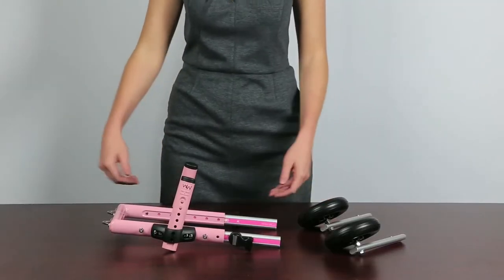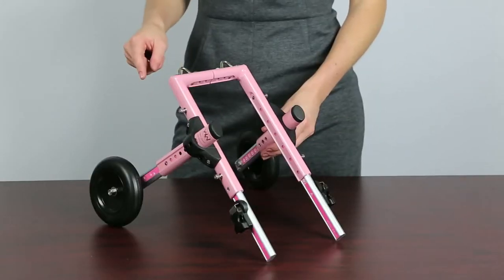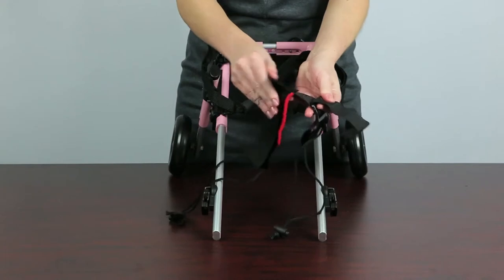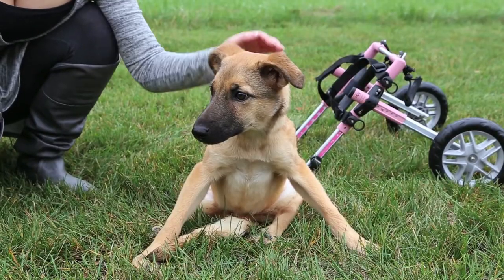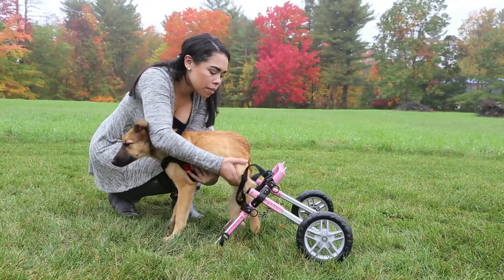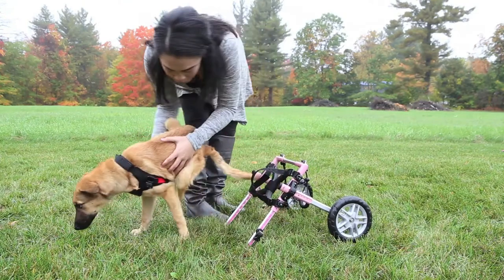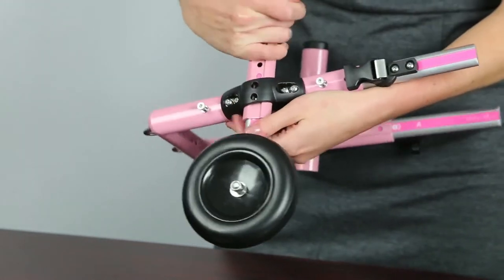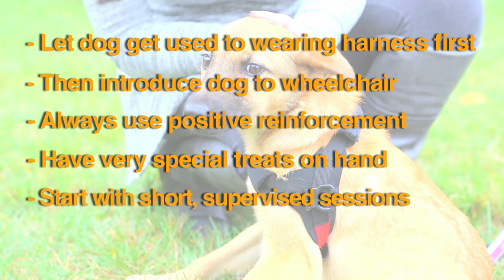Walkin' Wheels Dachshund Wheelchair - Instructional Video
Instructional video on how to assemble the Walkin' Wheels Dachshund Wheelchair for doxies 2-10 lbs, and doxies 11 lbs & up.